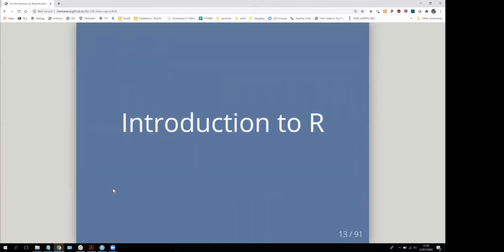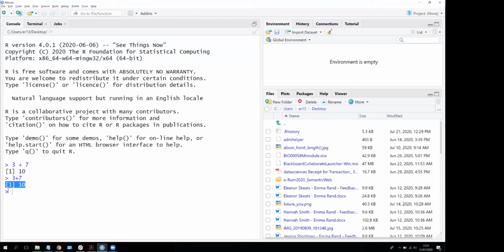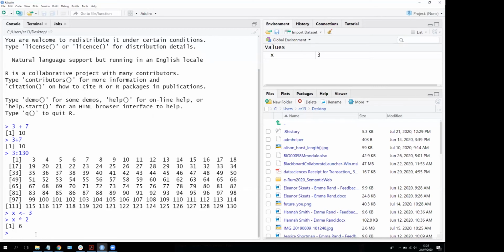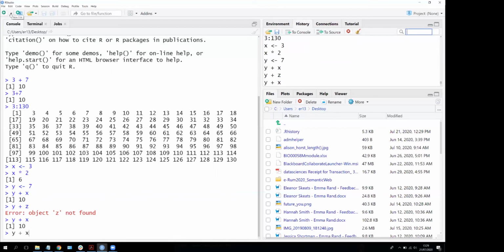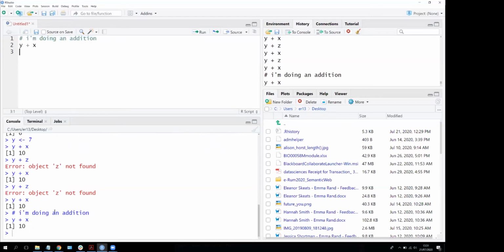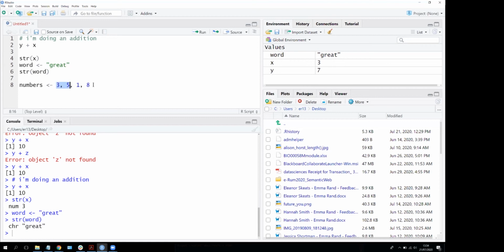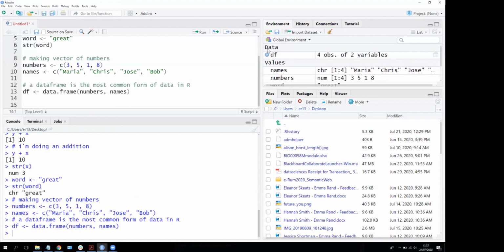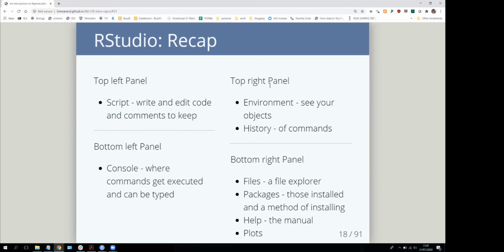Reproducible Analyses in R, Part 2 - Introduction to R and R Studio